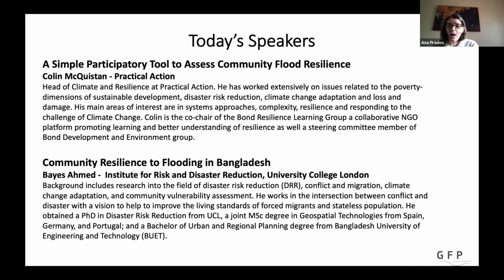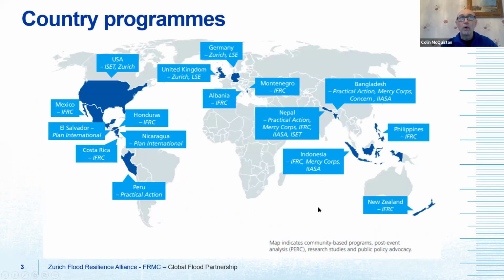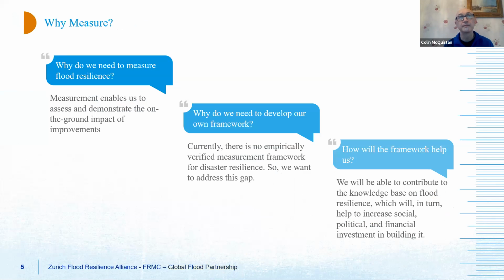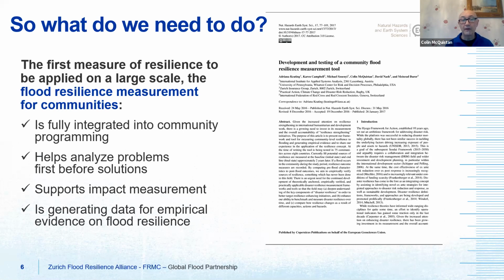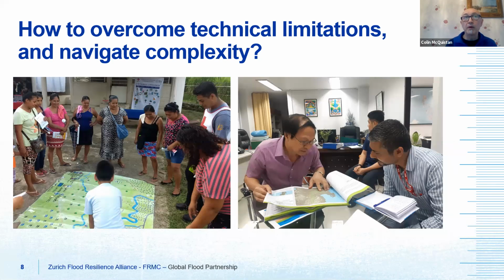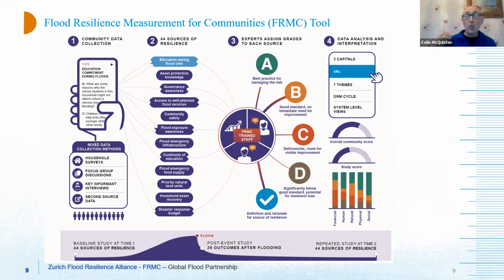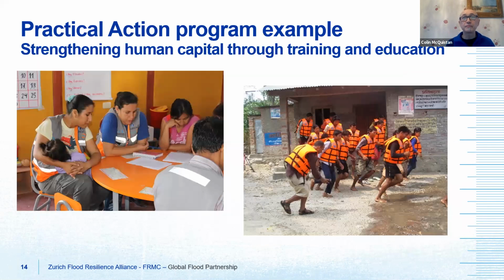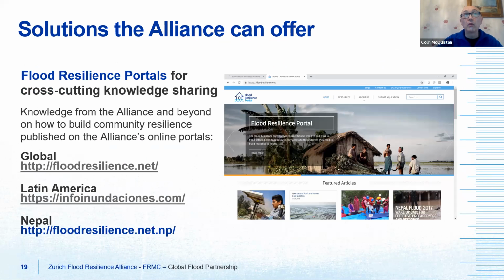A Simple Participatory Tool to Assess Community Flood Resilience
Presented by Colin McQuistan - Practical Action, during the 2020 GFP virtual sessions